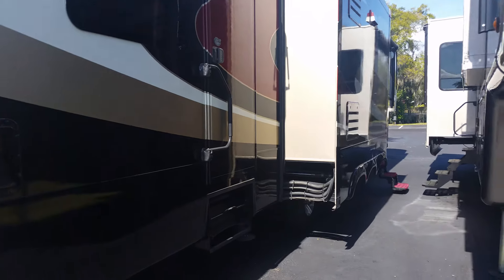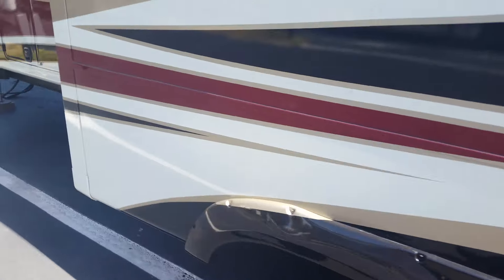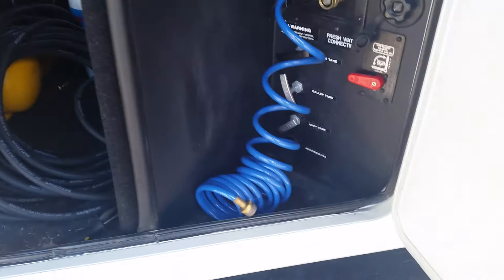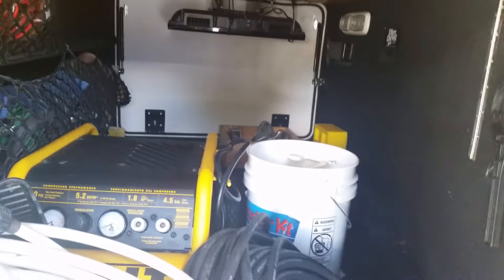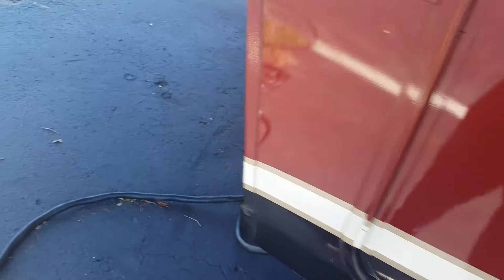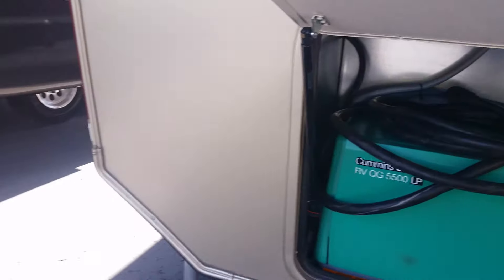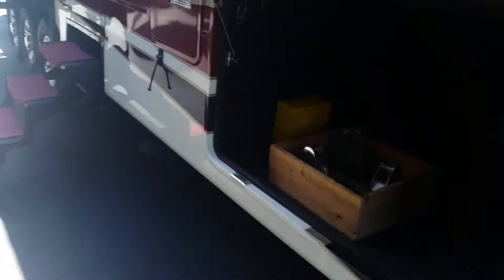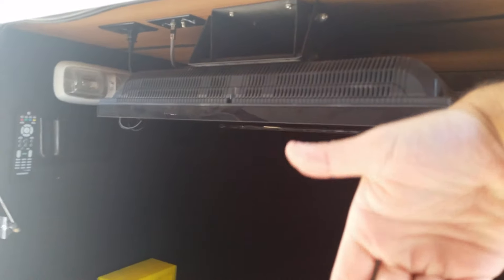2014 redwood toy hauler outside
2014 redwood toy hauler outside